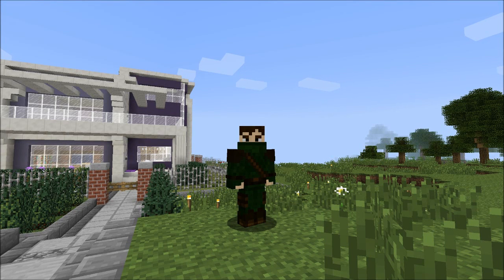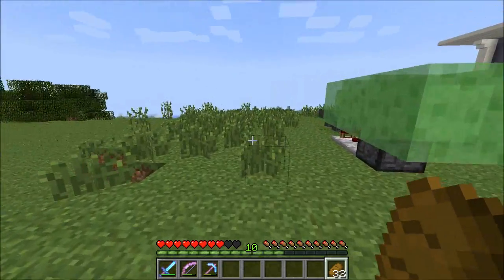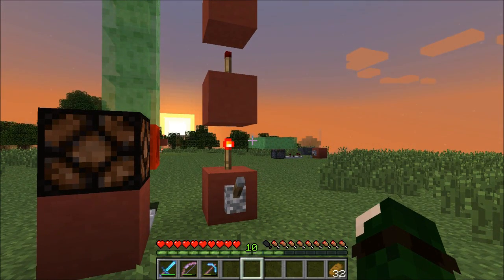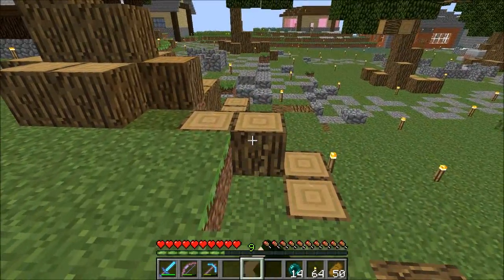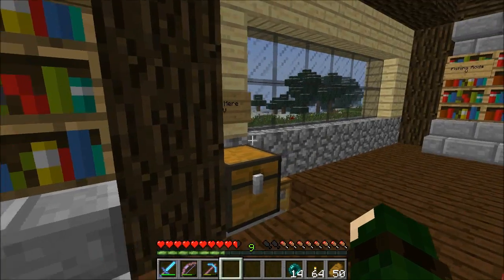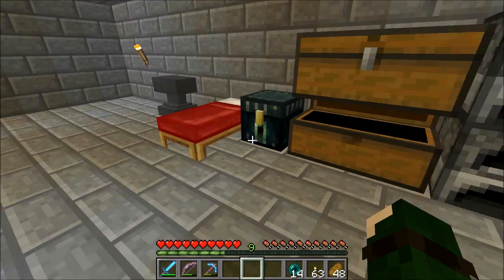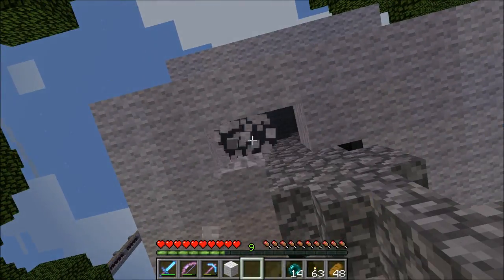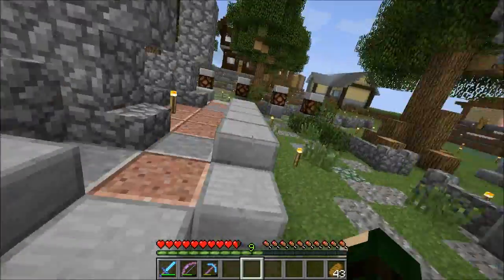CaseCraft Minecraft SMP #16 Slime Block Snapshot and Spawn Prank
The server has updated to the latest snapshot so i play around with the new slime block mechanics and check out a prank at spawn.